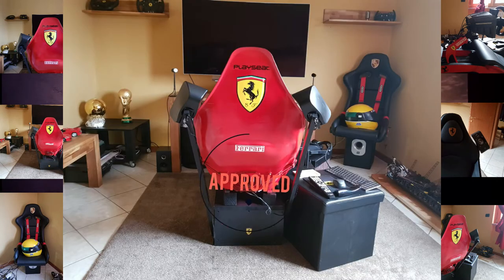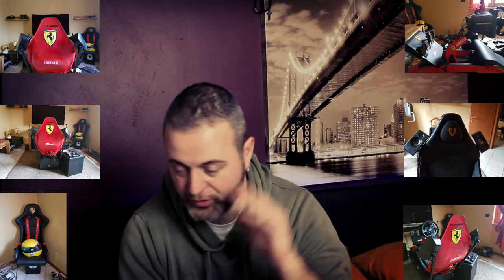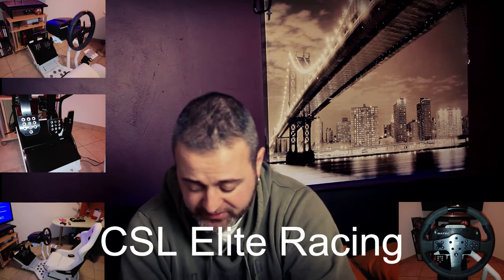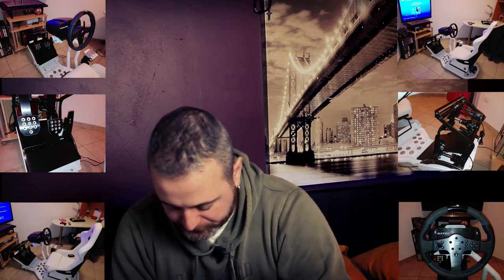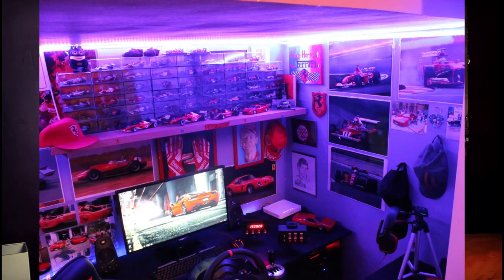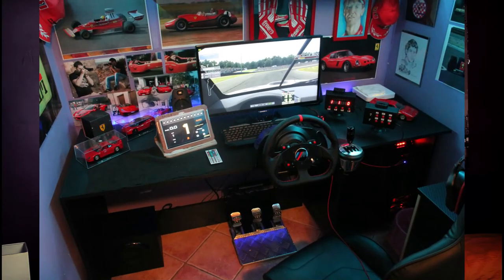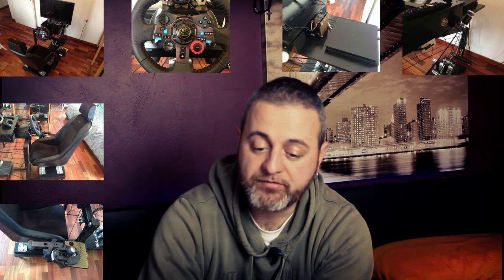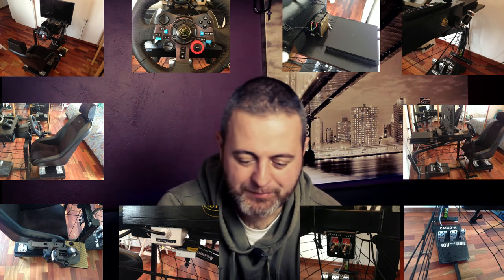Continuiamo a parlare delle vostre postazioni! [ITA ᴴᴰ]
Ed é ancora tempo di postazioni! Sono arrivate altre foto di altri setup fantastici... c'é anche una chicca particolare da non perdere!

► Ricorda!

Buona visione!

► SETUP:
T300RS + Ferrari F1 Wheel Add-On + Fanatec Club Sport V3 + Fanatec CSR Elite Pedals + Fanatec Porsche 911 GT3 RS V2 + CSR Shifter Set
HTC VIVE
Intel Core i7-6700K @ 4.00GHz
Kingston HyperX 2400Mhz - 24 GB
GeForce GTX 1070 Founder Edition - 8 GB
Watercooling
Corsair 750W
Asus Maximus VI Z87
SSD Samsung EVO 250Gb
HDD WD Caviar BLACK 3 To
IIYAMA 27" LED - G-MASTER GE2788HS-B2 Black Hawk
GTD SEAT (Postazione)